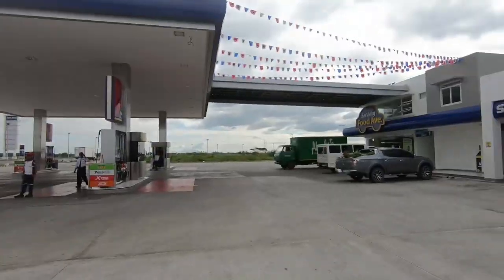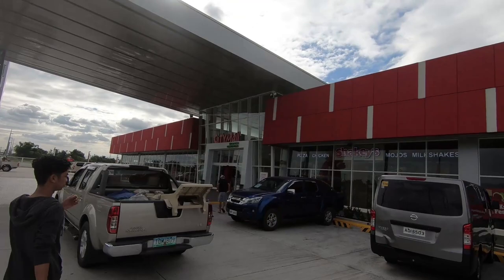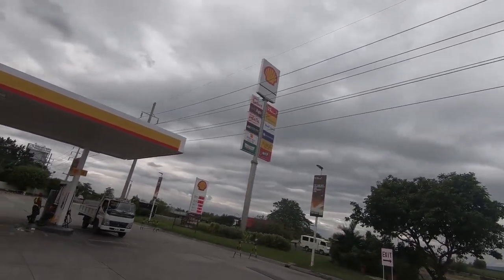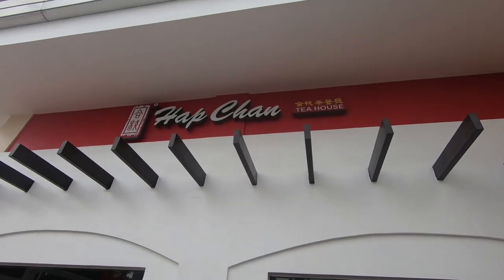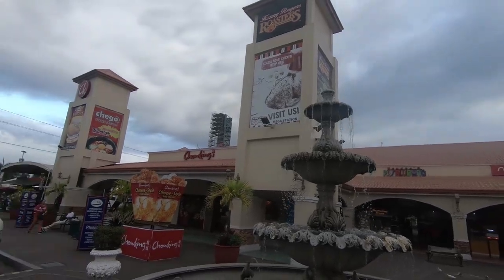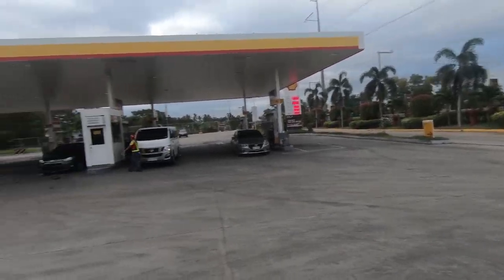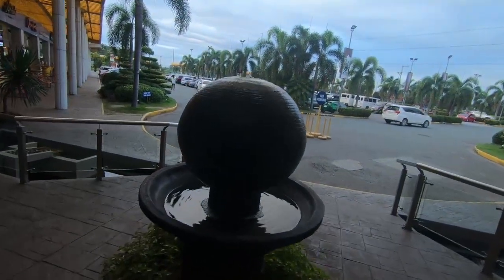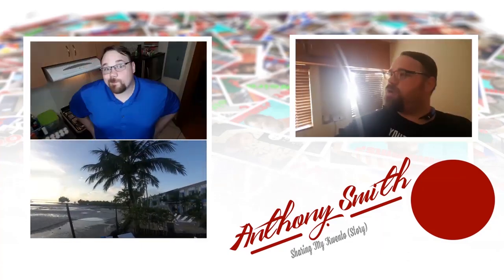Filipino road trip: TPLEX NLEX exploration of Philippines highways!!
In this video we explore the highways and rest stops of northern Luzon! We start on SCTEX and then check out the convenience stores, malls, and rest stops on NLEX. Have you ever seen any of this? Tell me down below!!

Or that one time that my friends and I found the best Filipino fast food fried chicken
We did the same with Lechon Manok to find the best rotisserie chicken in the Philippines too!

Care to buy any of the gear I use or show off in my videos?

I'm On Instagram!
Call Me And Say Words!
Believe it or not. I believe in you!